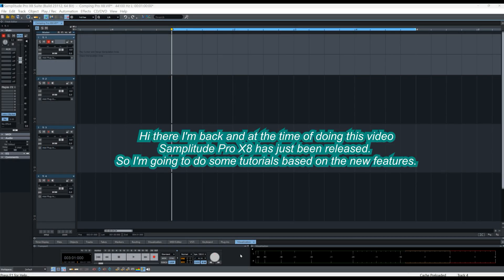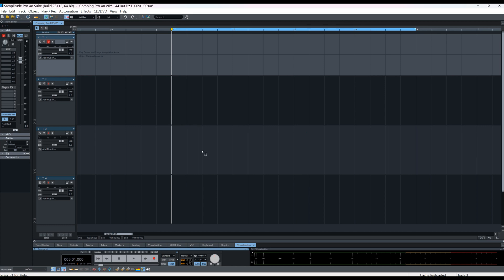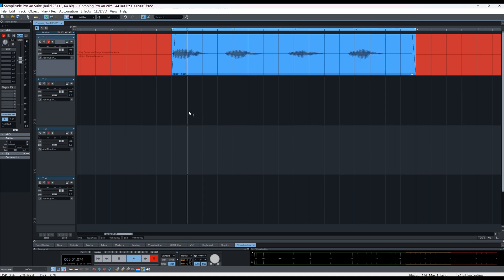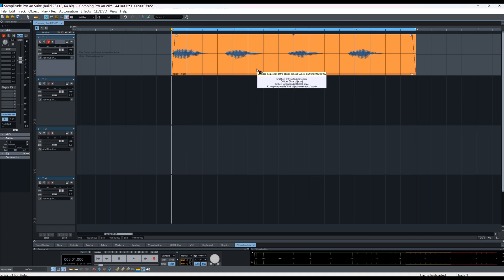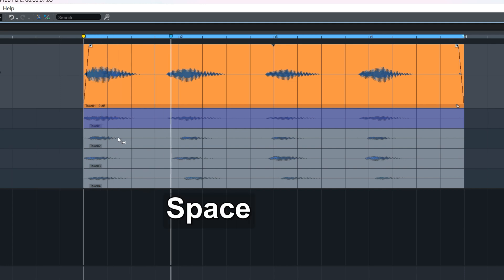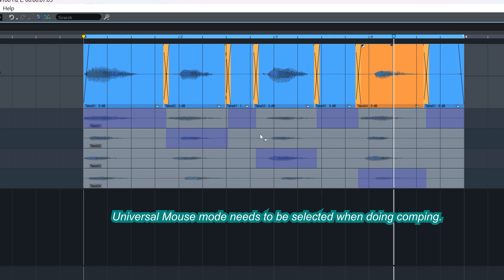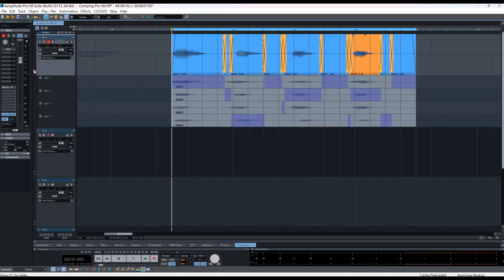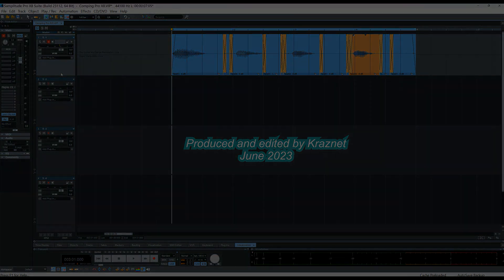Samplitude Pro X8: New Audio Comping using Lanes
This video shows you how to use the new comping feature in Samplitude Pro X8. You can download a 30 day trial